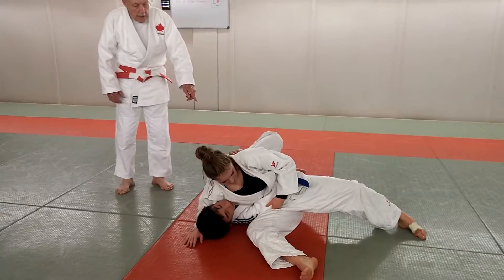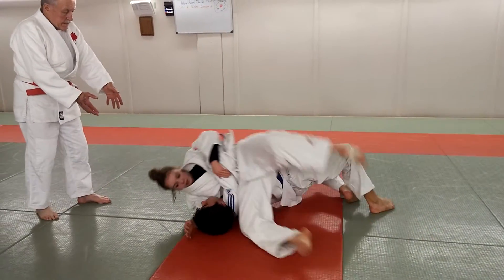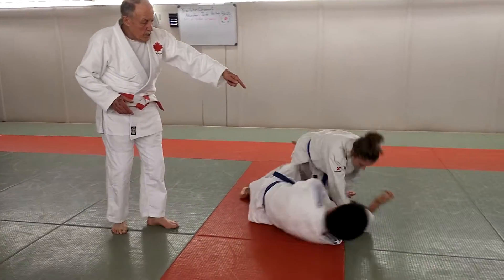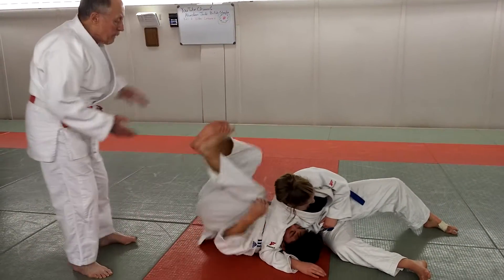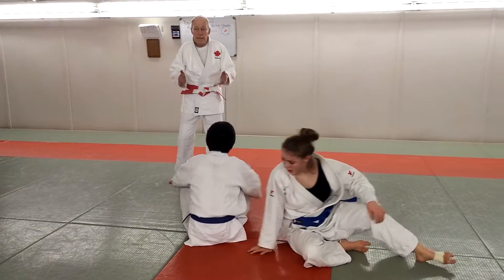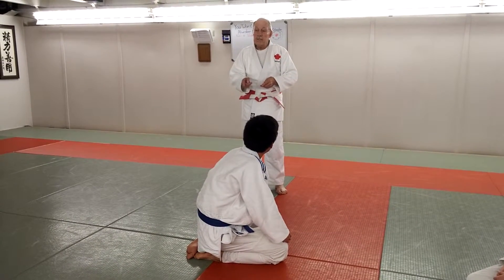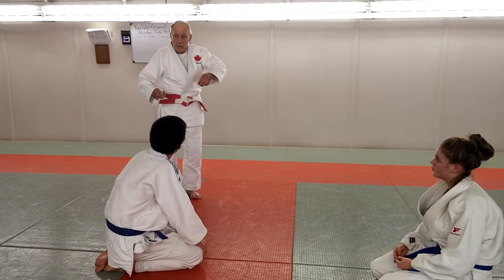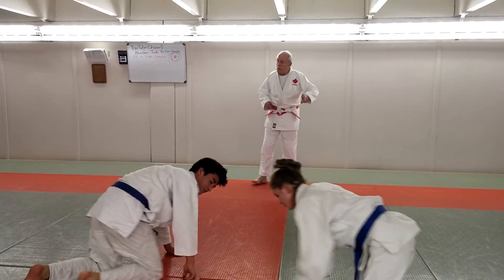Hon Kesa Escapes - Bridge & Roll or Slide & Snap